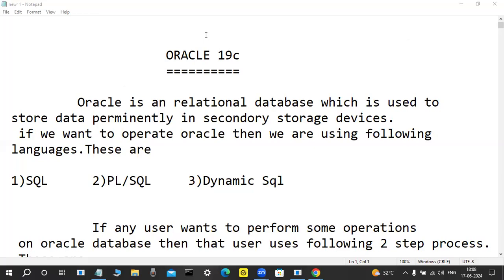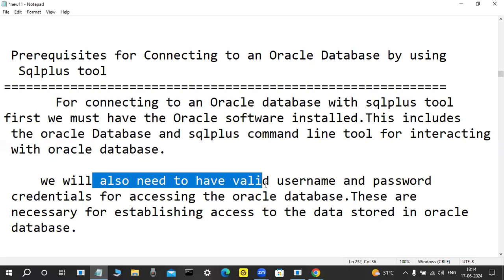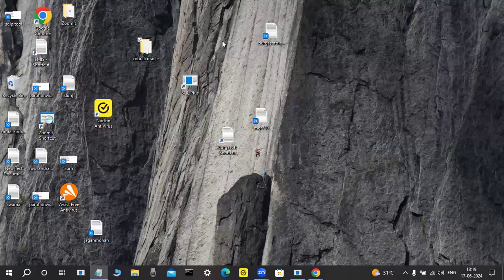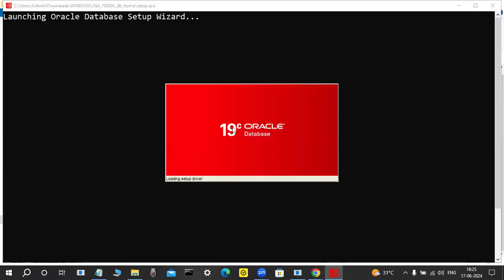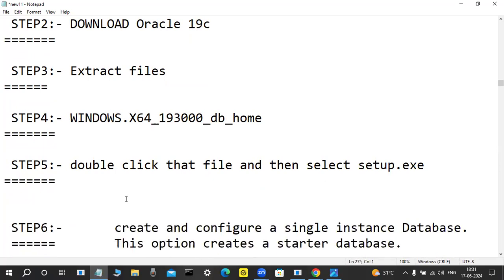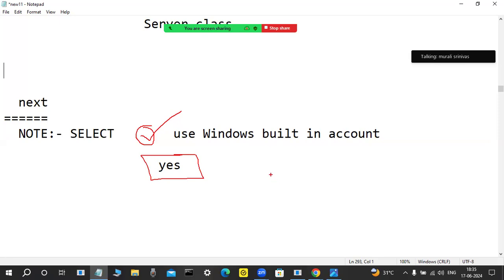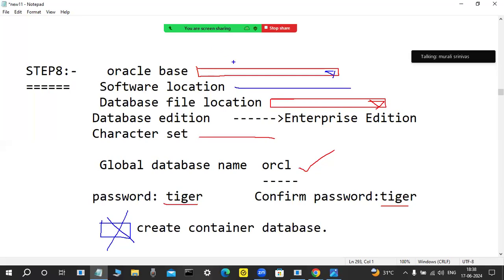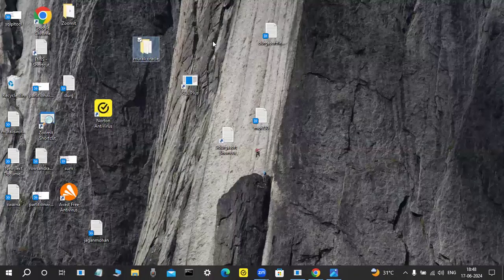ORACLE 19c tutorials || Demo - 4 || by Mr. Murali On 17-06-2024 @6PM IST